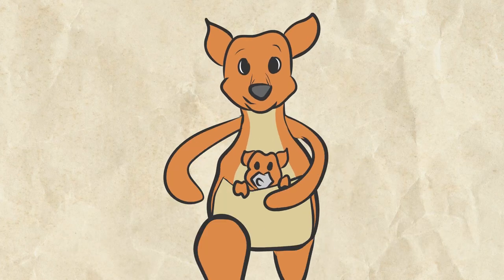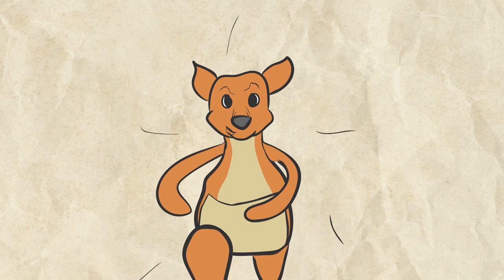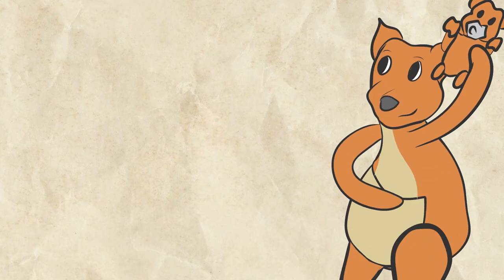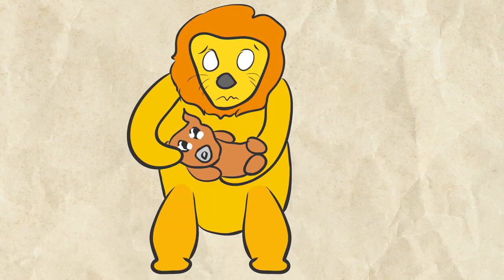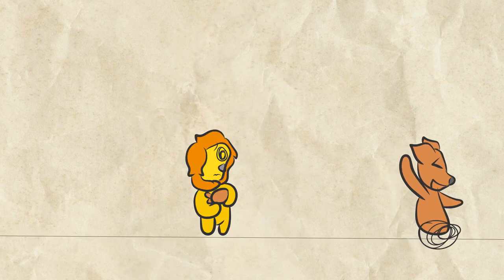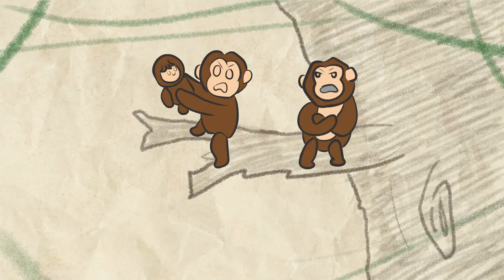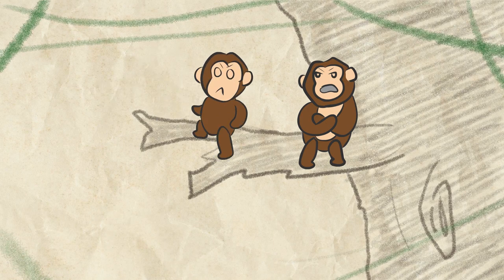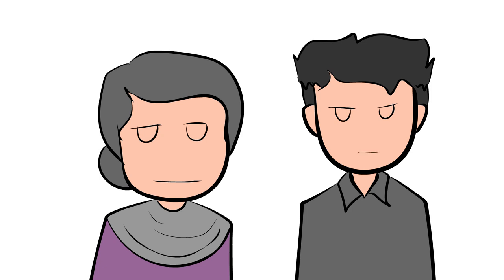Apni ki Janten?! Did You know? | An Animatic by Jenia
Dekhun kibhabe kangaroo ar monkey tader bachchader tayg kore ;-;
Apni ki janten je cute cute animals gula emon kore? :(
Onek deri kore felsi ik. College you know :) My bad

Music : Play with me!